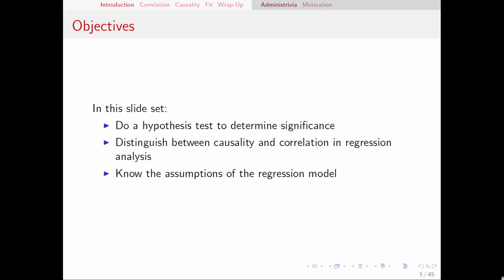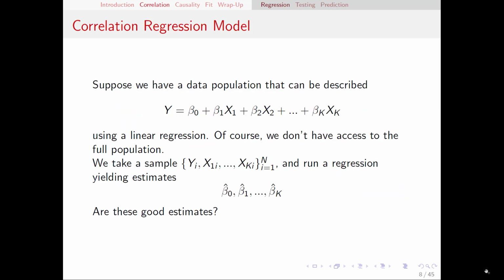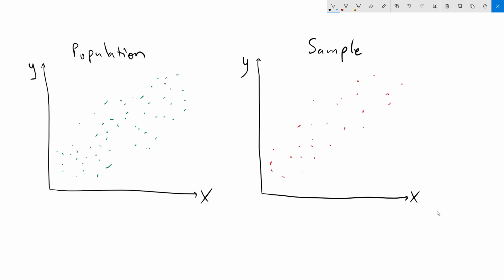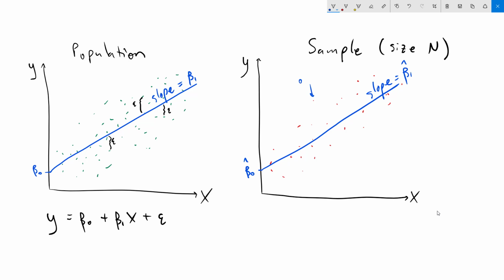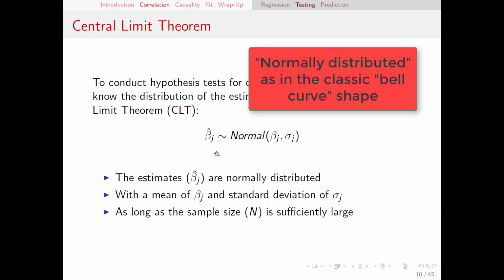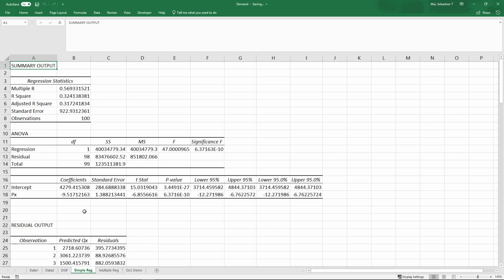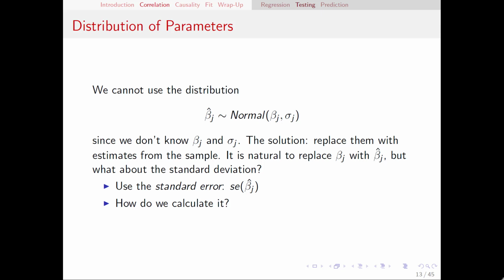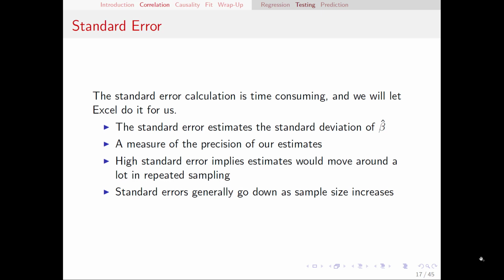Regression for Managers 2.1: Regressions for Correlation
Regression for Managers is an Excel-based lecture series designed to introduce MBA students to econometrics.

This video covers the difference between correlation and causality, what can be done with regressions for correlation, and the necessary assumptions.